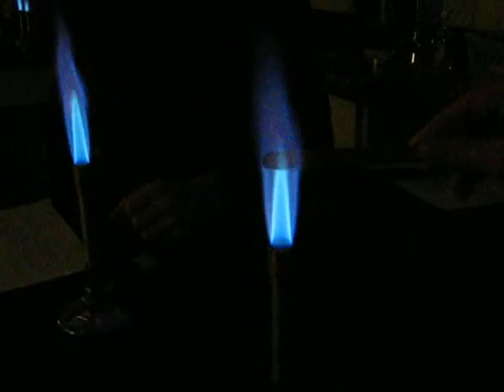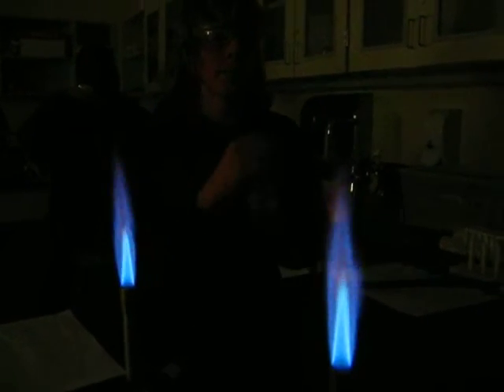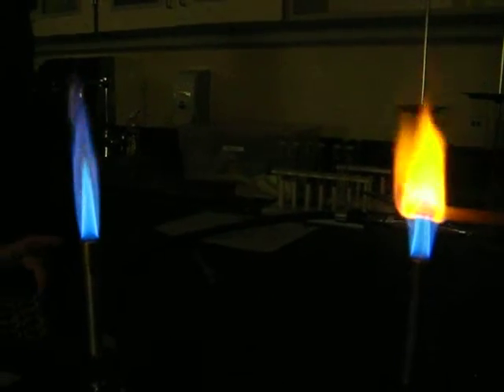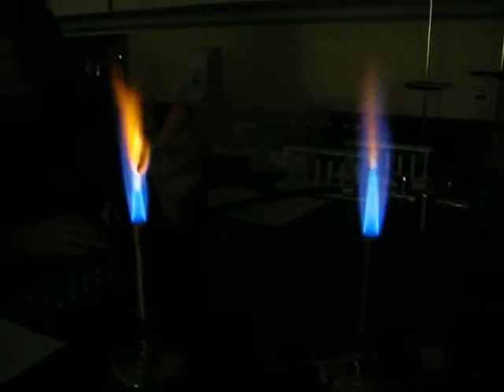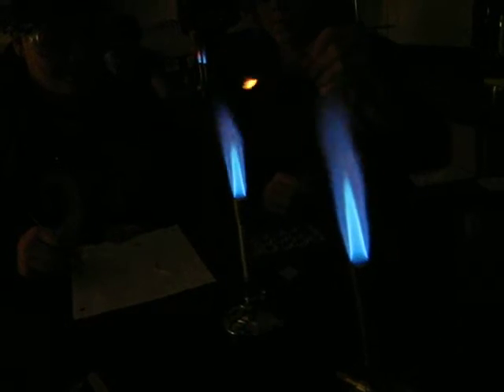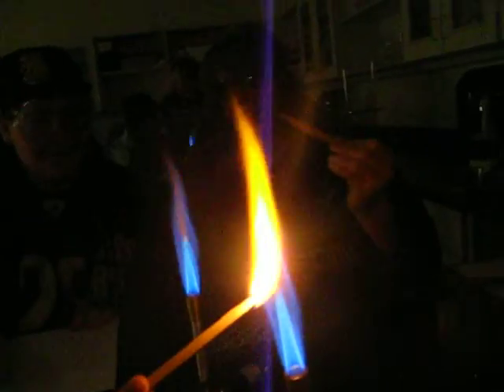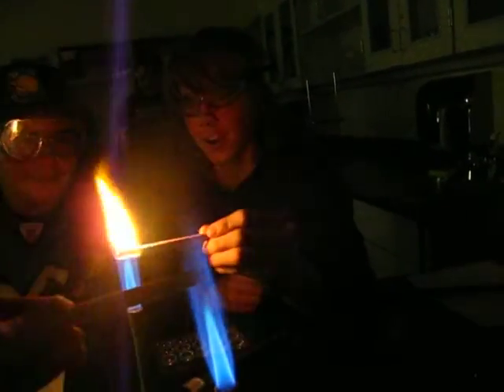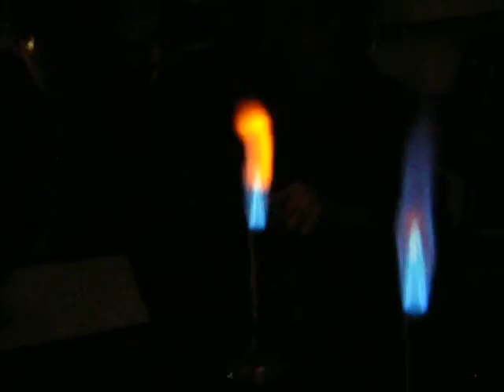Science: Cool Colored Fire!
Me, Shelby, Red, Willie and Abbey doing our Science lab...  but ours isnt working..